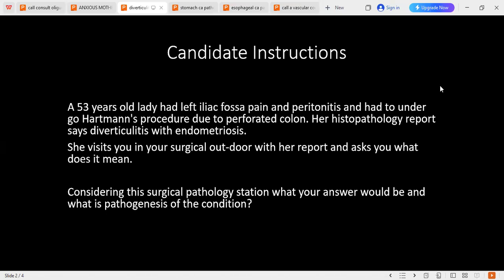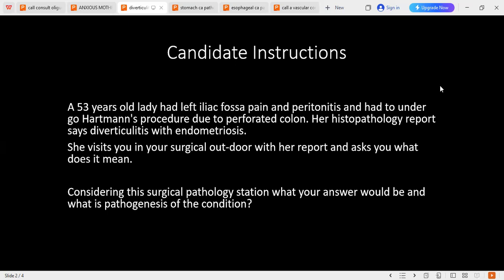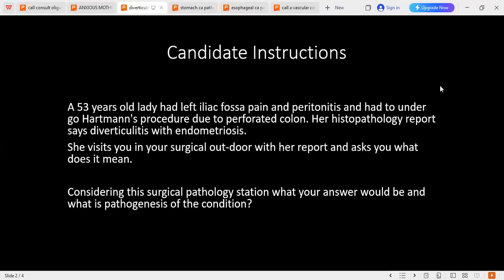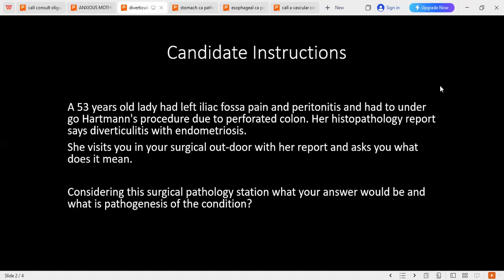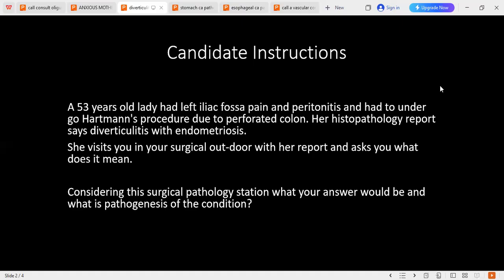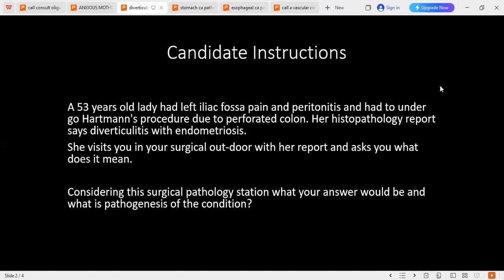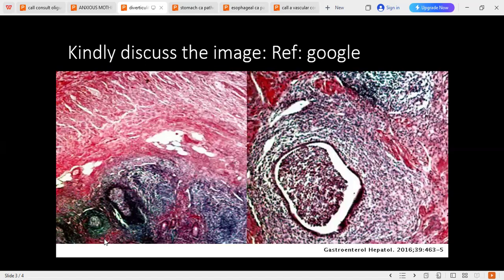Pathology of Diverticulitis with Endometriosis